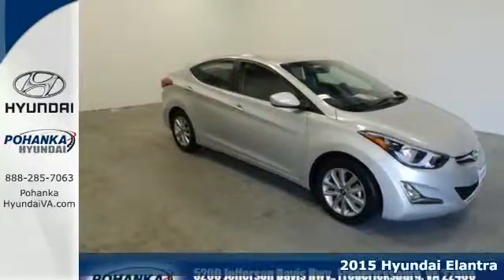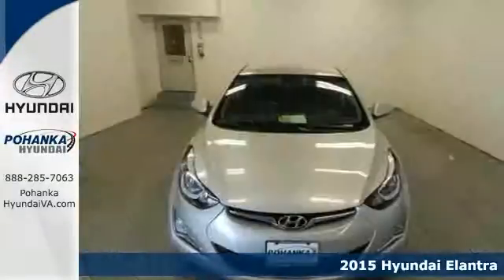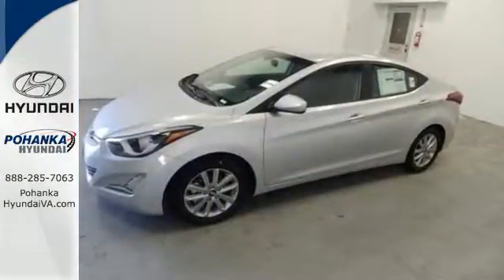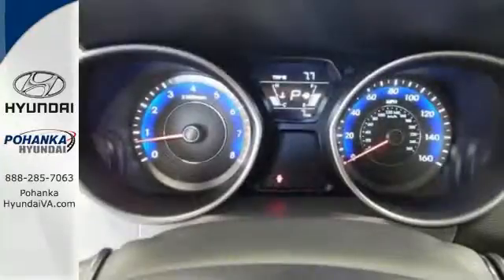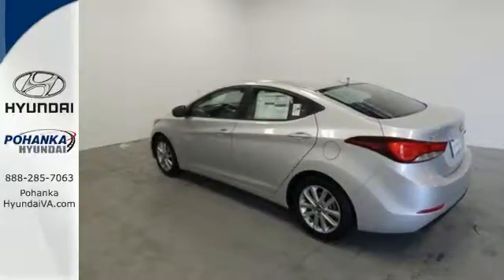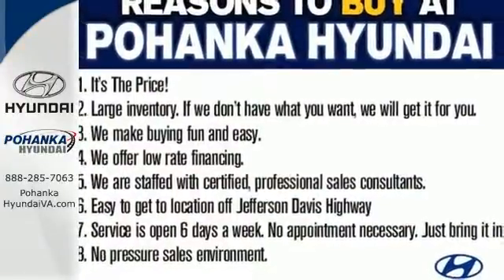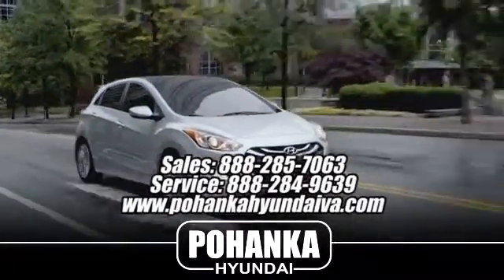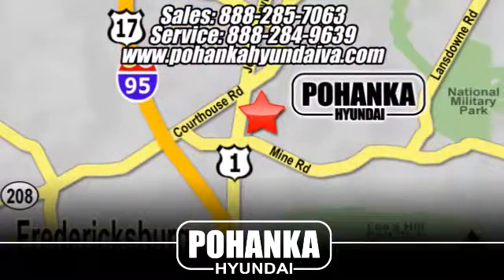2015 Hyundai Elantra Fredericksburg VA Richmond, VA HFU276396 - SOLD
Year: 2015
Make: Hyundai
Model: Elantra
Trim: SE
Engine: 4-Cylinder
Transmission: 6-Speed Automatic with Shiftronic
Color: Silver
Stock #: HFU276396
VIN: KMHDH4AE2FU276396
Two or more at this price. . . Hyundai FEVER! Drive this home today! Please don't hesitate to give us a call! We value you as a customer and would love the chance to get you in this great-looking 2015 Hyundai Elantra. Have one less thing on your mind with this trouble-free Elantra.

Address:
5200 Jefferson Davis Hwy